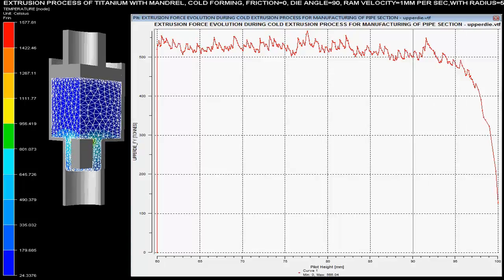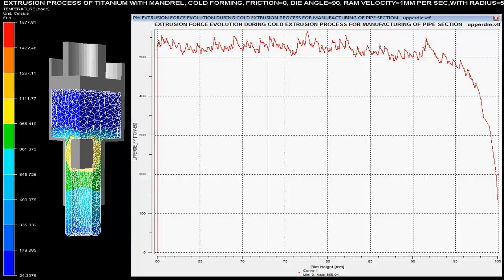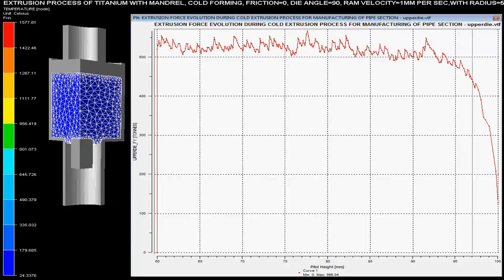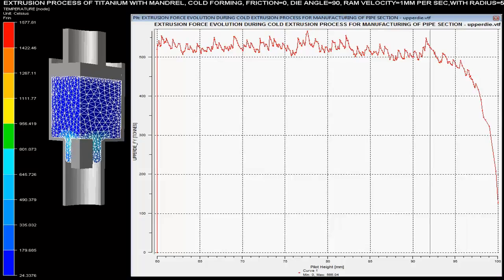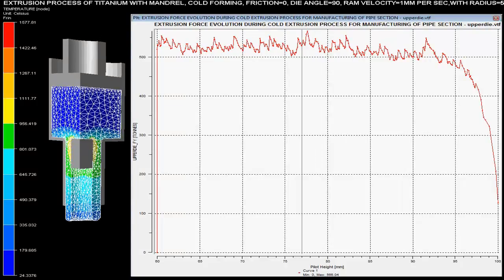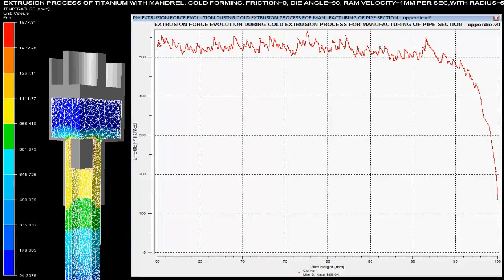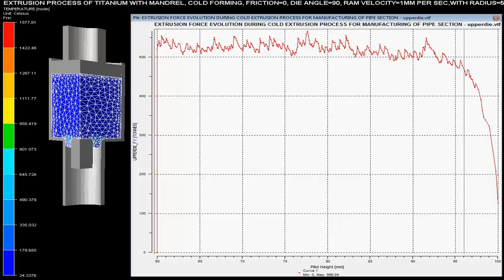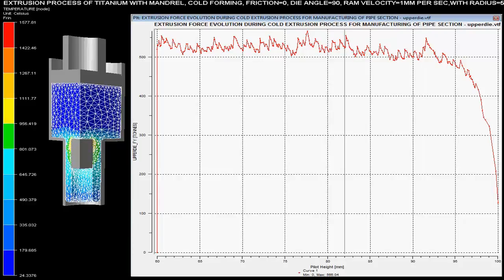EX ti COLD 90 R5 MAN F0 V1